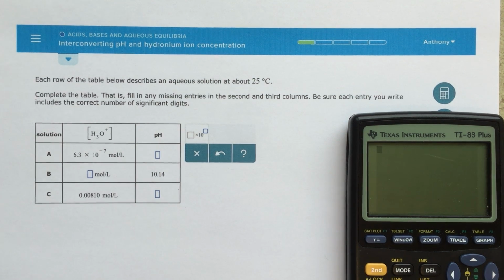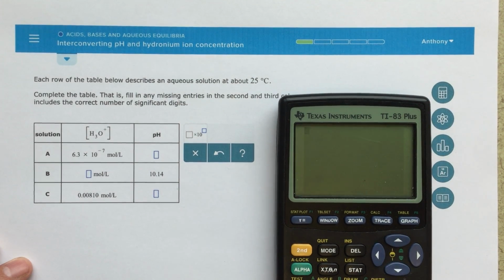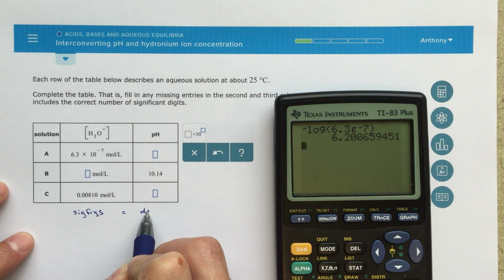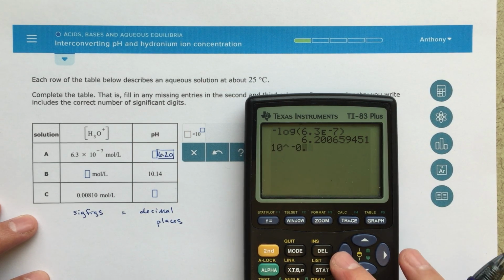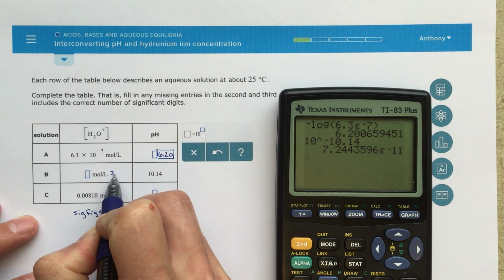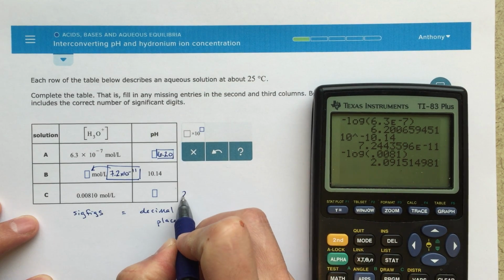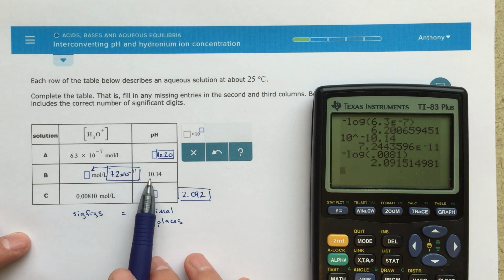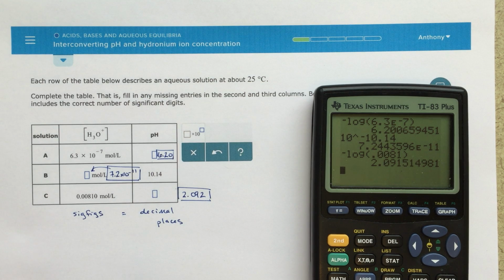ALEKS - Interconverting pH and Hydronium Ion Concentration